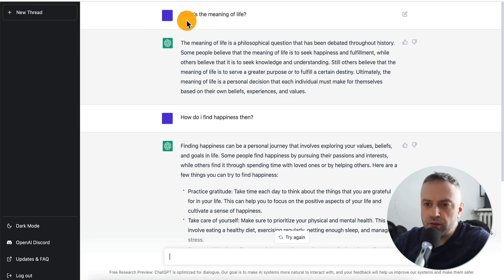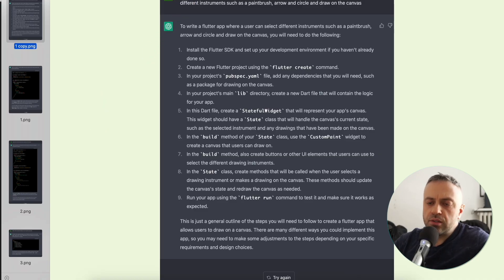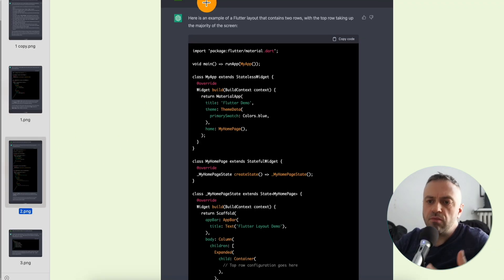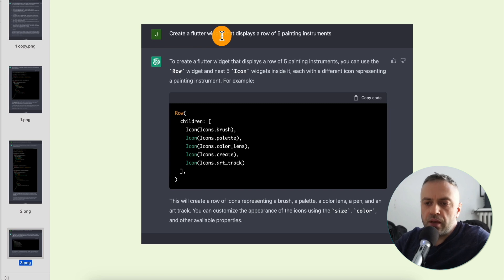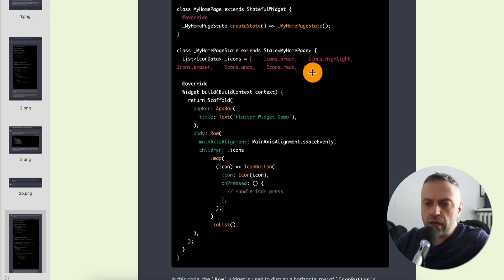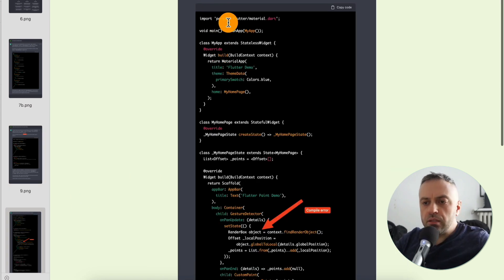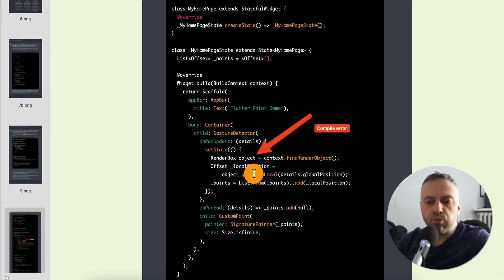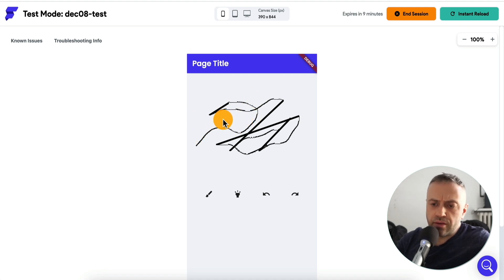I Had An AI Bot Build Me A FlutterFlow App!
⏱️ Timestamps:
0:00 Intro
0:53 Before we begin
2:17 AI builds our FlutterFlow app
11:52 Previewing our FlutterFlow app
14:47 Final thoughts
17:39 Get more content
18:55 Outro